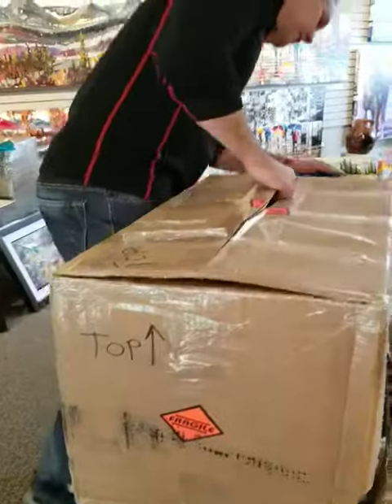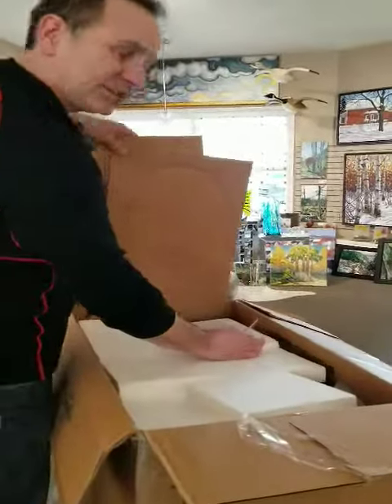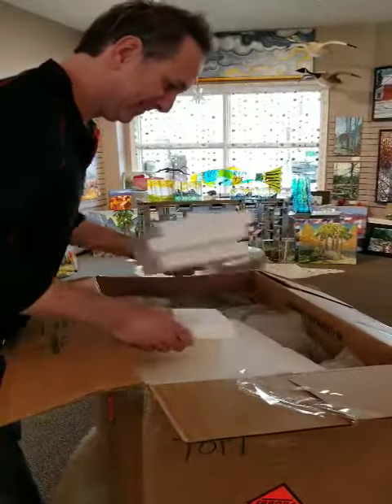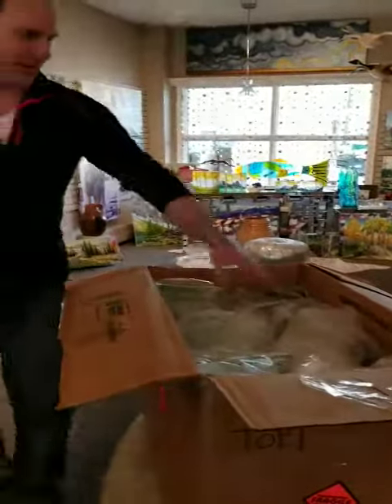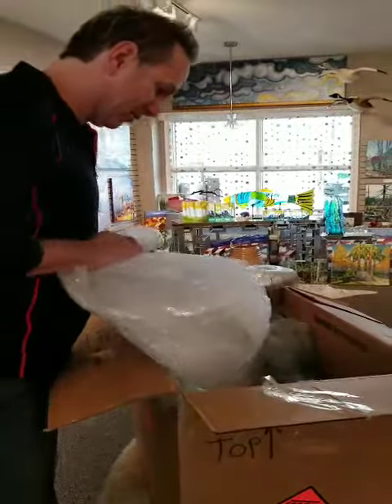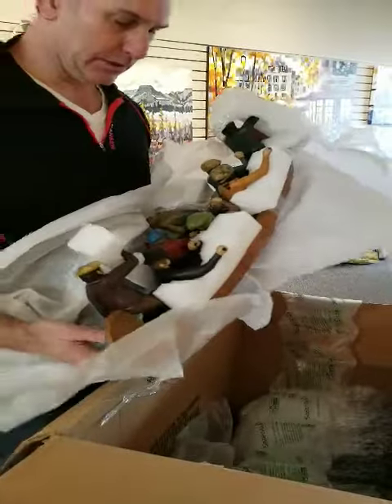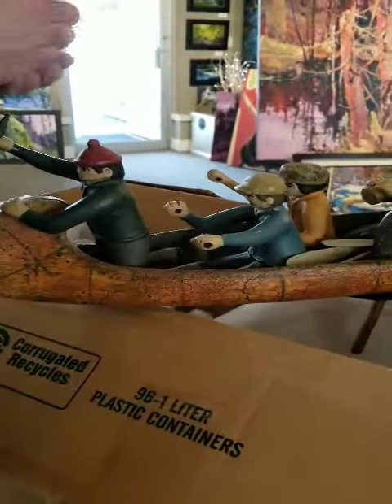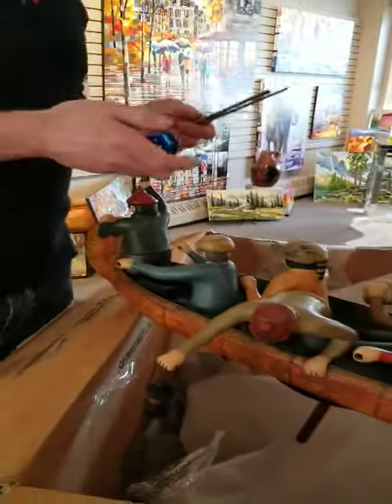Unboxing Michel Fortin Jan 2018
Unboxing a wooden Chasse Gallerie and Coureur des Bois from Quebec's foremost wood sculpturist, Michel Fortin.